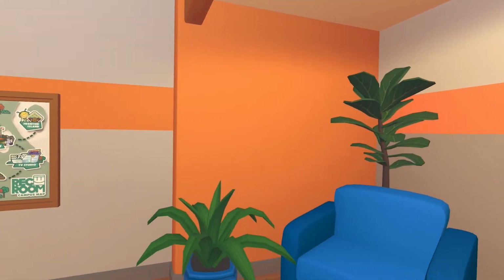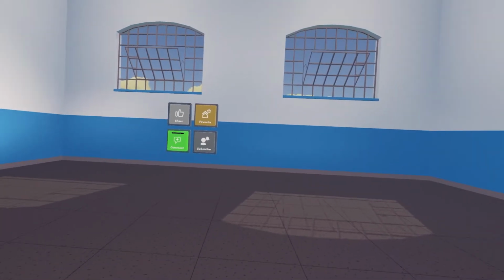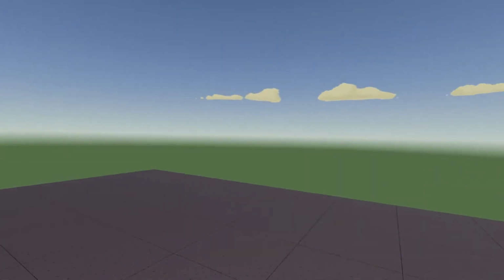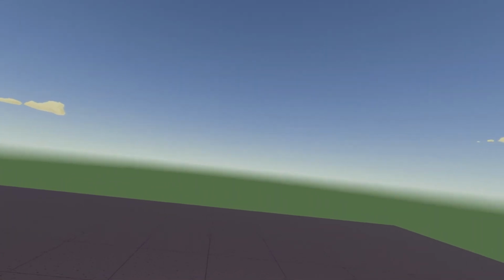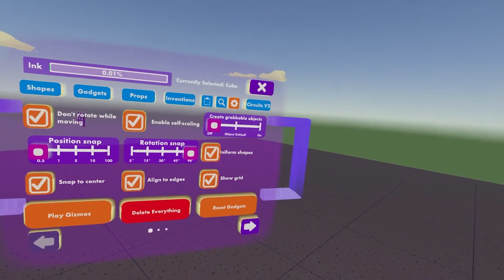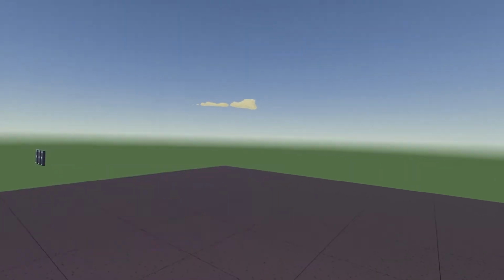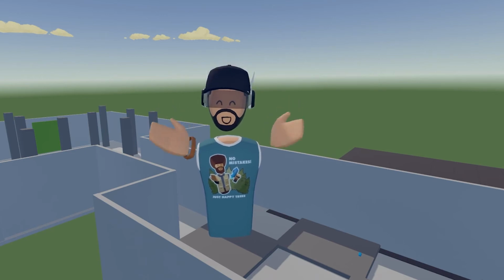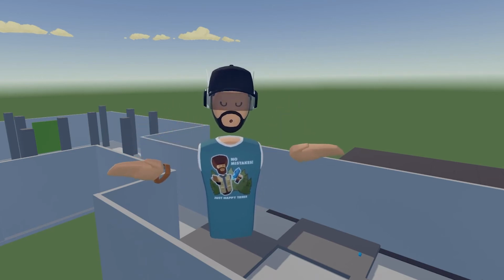Game Design 101 - Episode 3 - Prototype Part 1 - Greyboxing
Utinni shows part 1 to creating a prototype with Greyboxing. Using this technique you will be able to create quick simple versions of your game to test out.